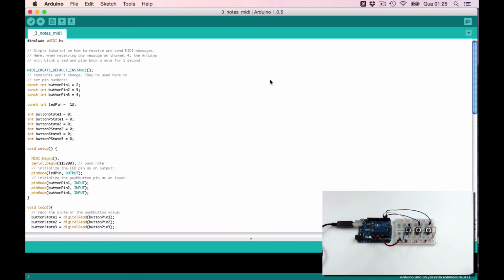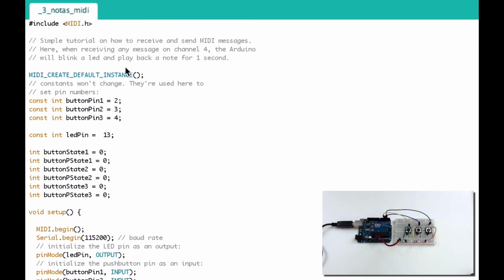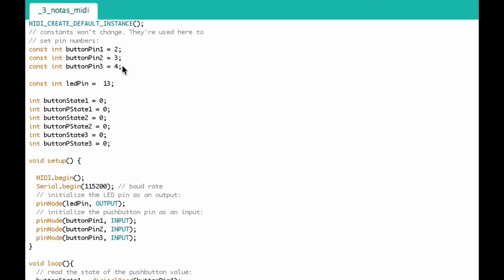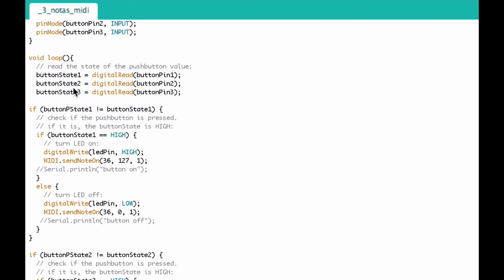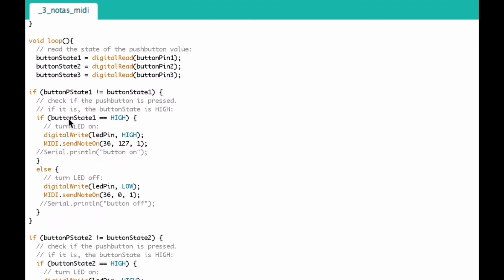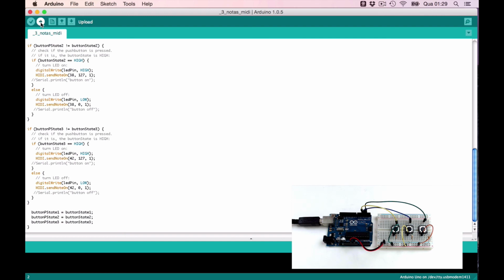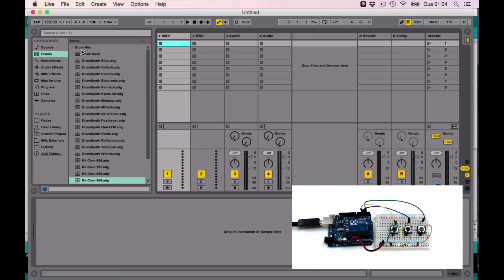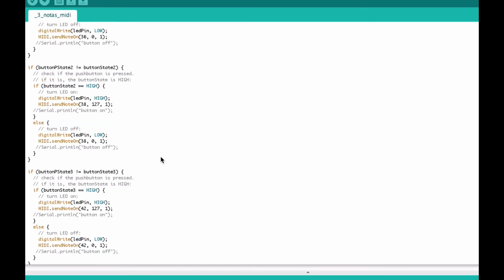MMwA 3 2 More buttons